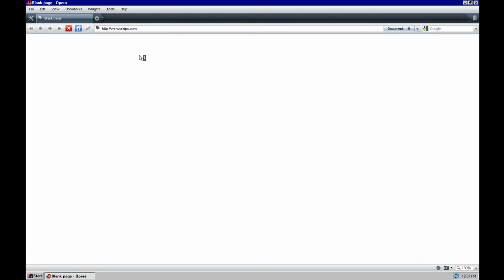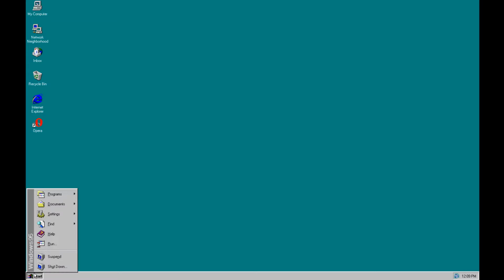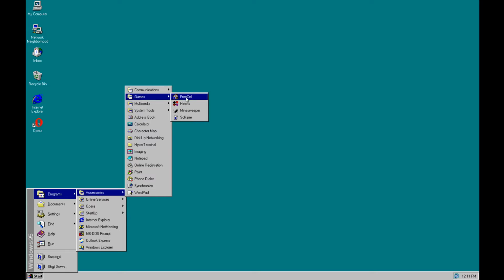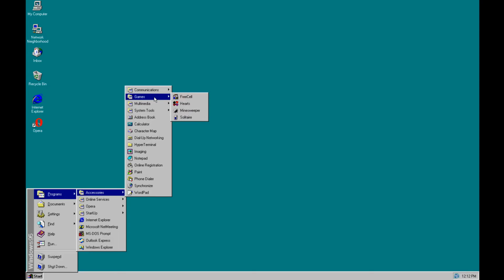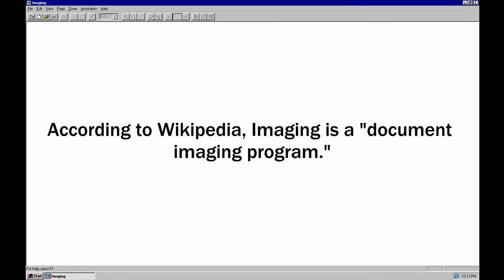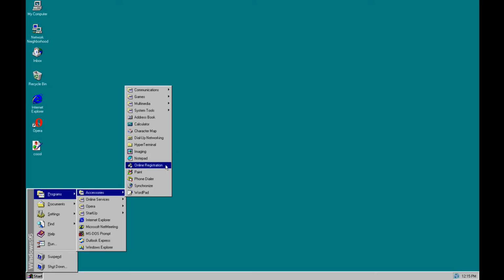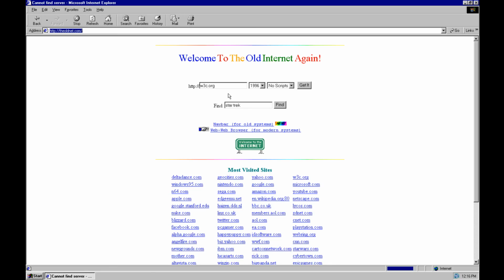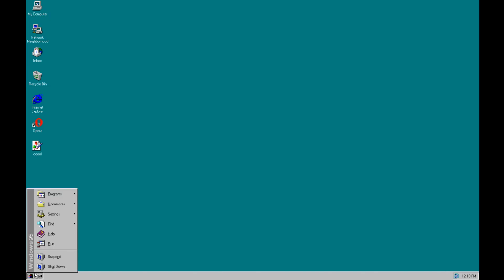Windows 95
Hey guys, welcome back! This is the longest episode to date, because I get stuck on talking about the start menu, Oprah Winfrey, and my personal history with Windows 95.